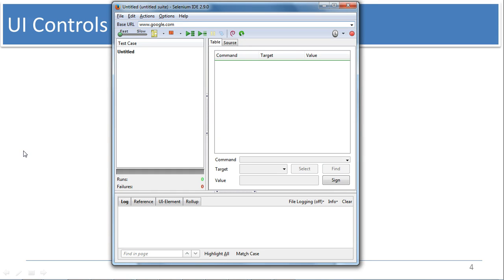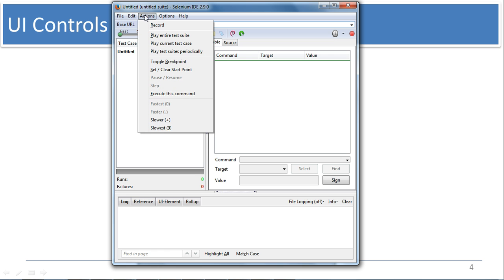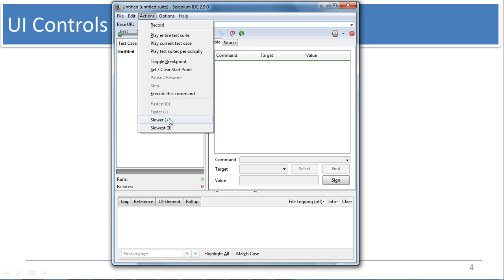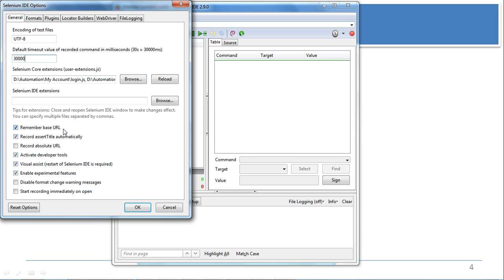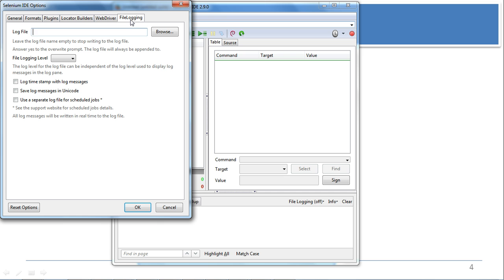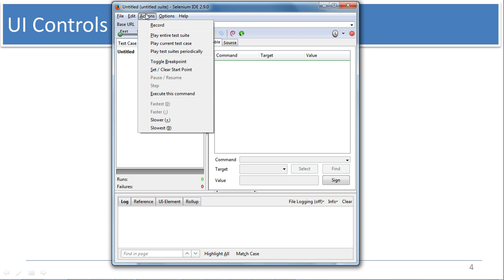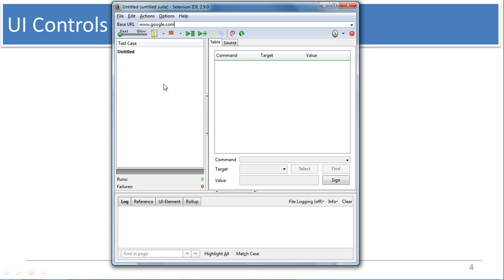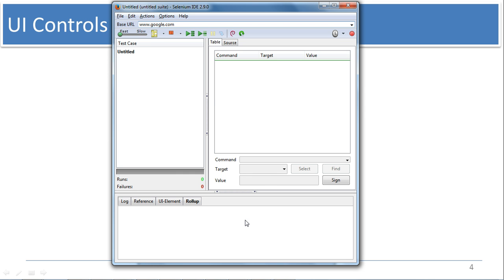Selenium IDE | UI Controls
Selenium IDE (Integrated Development Environment) is a web based Plugin tool that can be used to automate your test scripts for web testing. The various UI controls are discussed in this video.